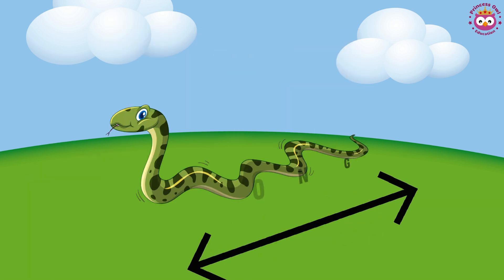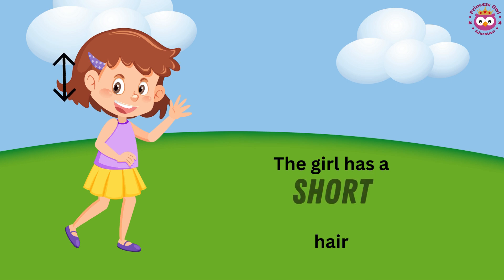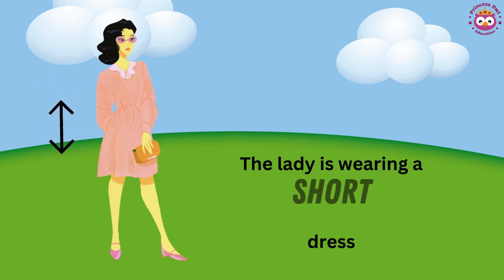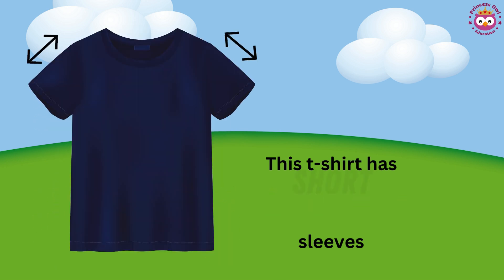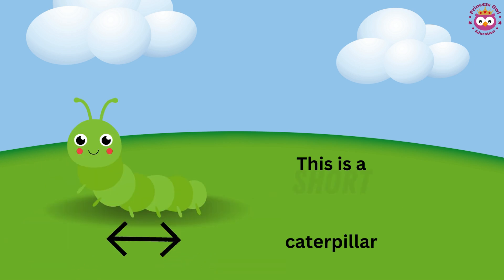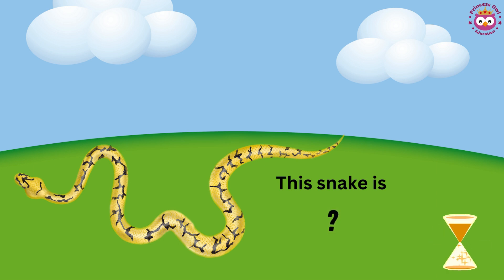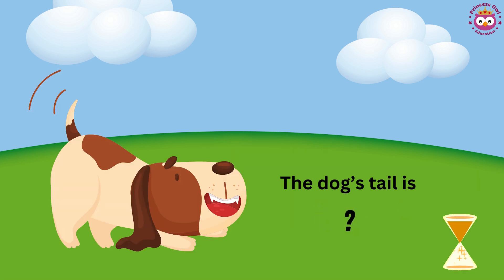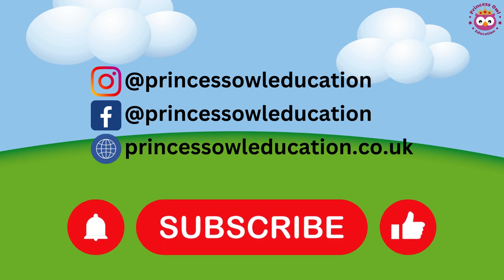Long and Short / Exploring Length: Short and Long / Early Maths for Children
Join us on an exciting journey as we dive into the world of length - discovering the short and long. Learn the concepts of short and long with engaging examples. Test your knowledge with our short and long game!